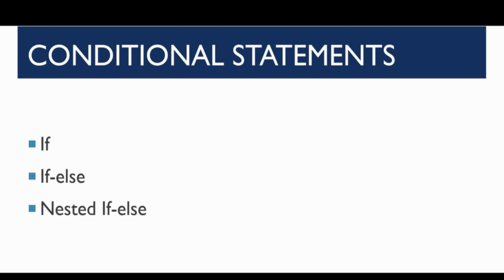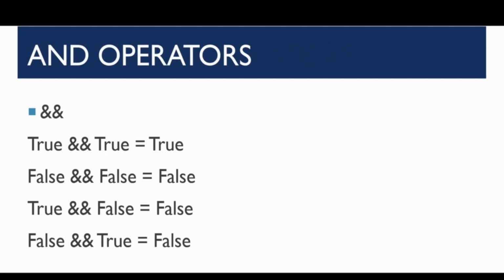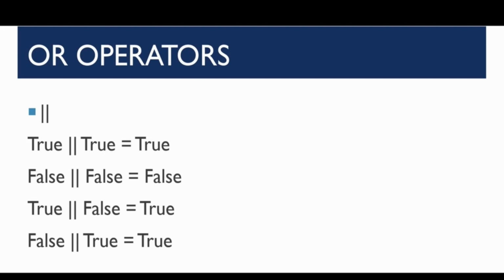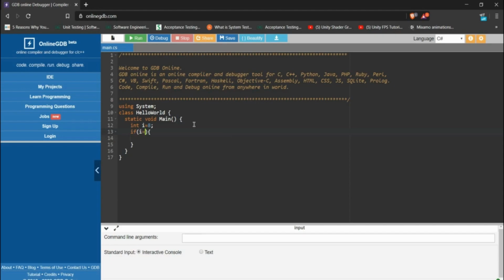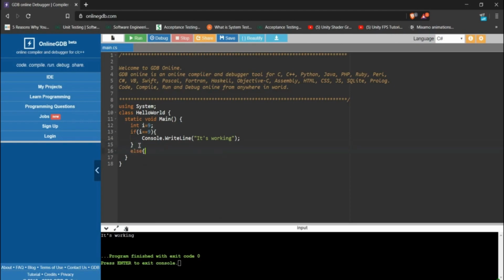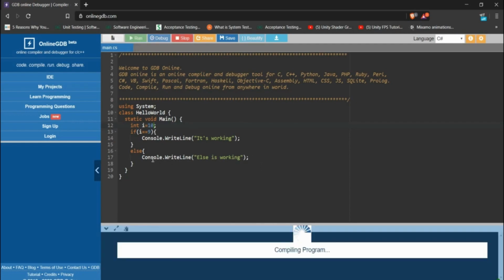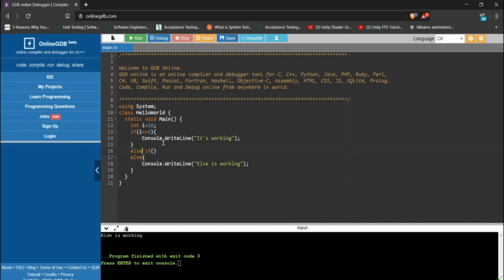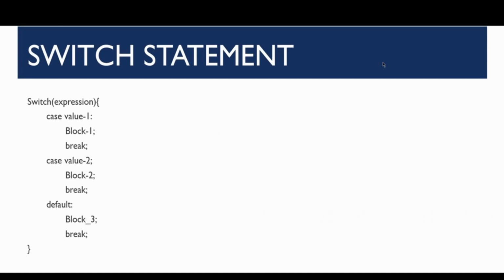Unity 3D Conditional Statements: What Are Conditional Statements in Unity 3D?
Unlock the power of conditional statements in Unity 3D! Join PaperKnowledge as we delve into the world of if-else, switch, and more. Learn how to make dynamic decisions and level up your game development skills.

If you found this video helpful, don't forget to hit the "Like" button and share it with fellow game developers. Let's master Unity 3D together!